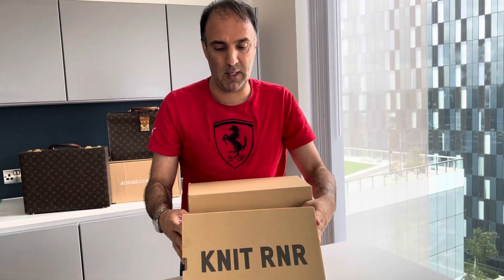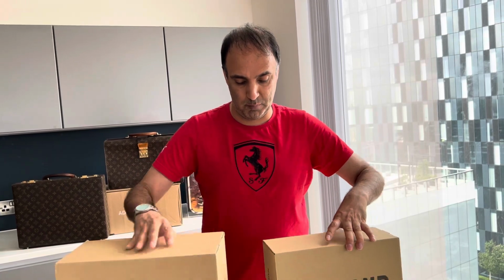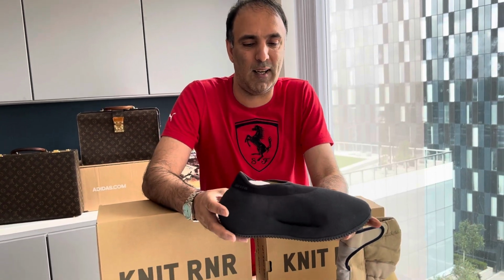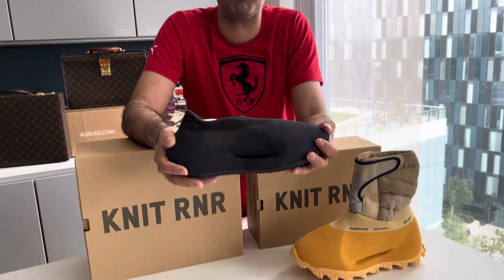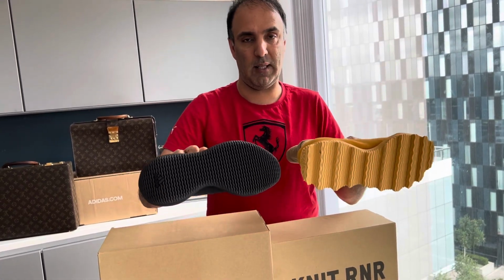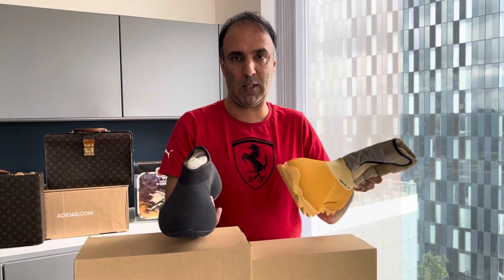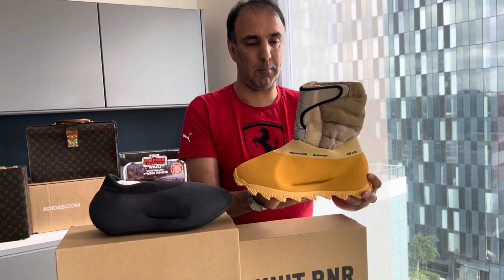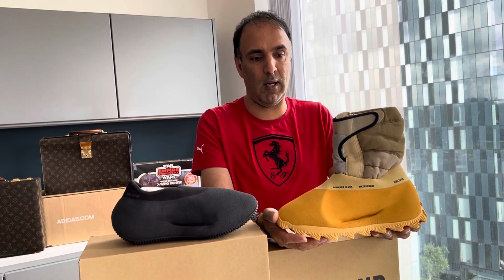Yeezy Day - KNIT RNR vs KNIT RNR Boot - which should you get ?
In this video we take a closer look at Yeezy Day - KNIT RNR vs KNIT RNR Boot - which should you get ?
We answer the question